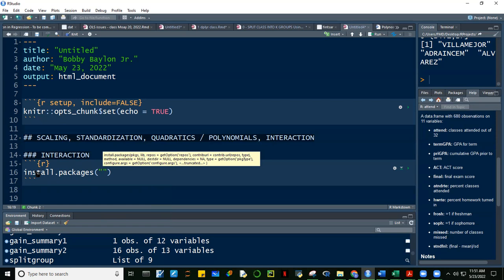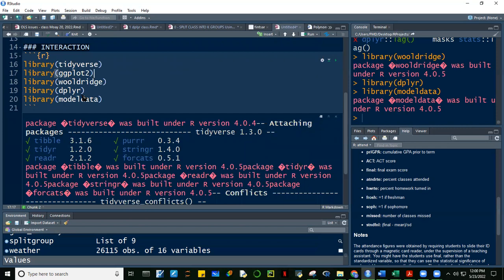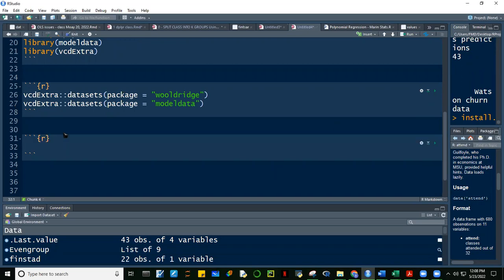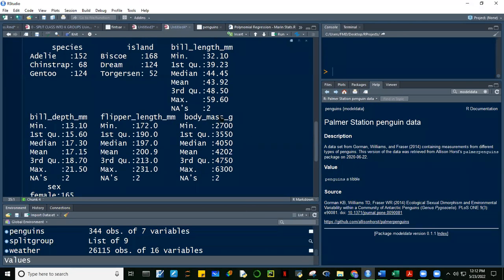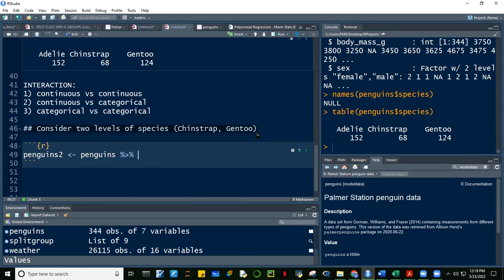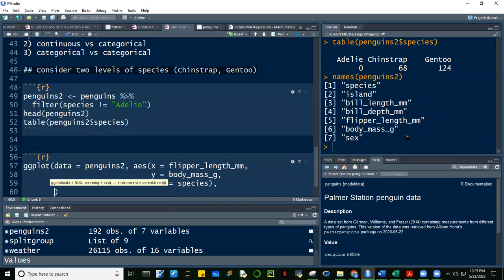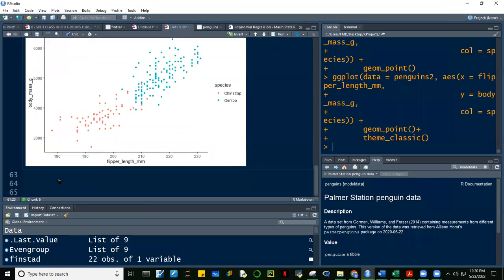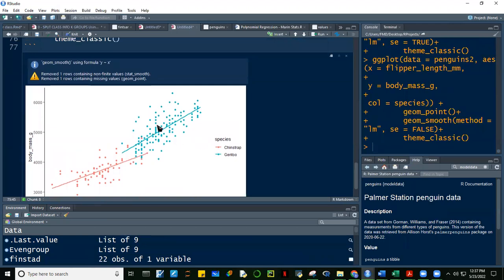FINTSAR K31 May 23, 2022 Interaction in Regression